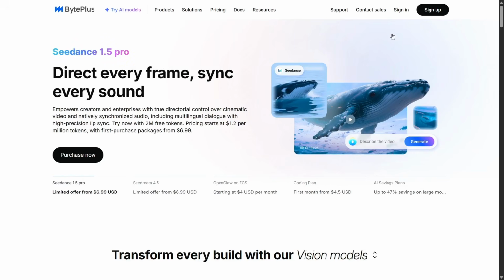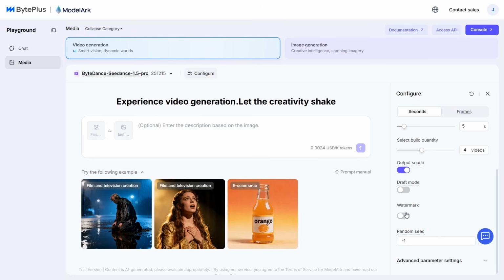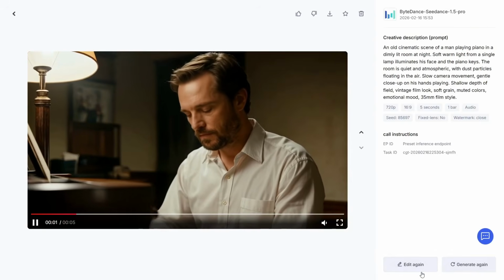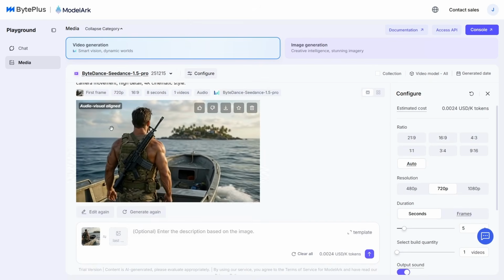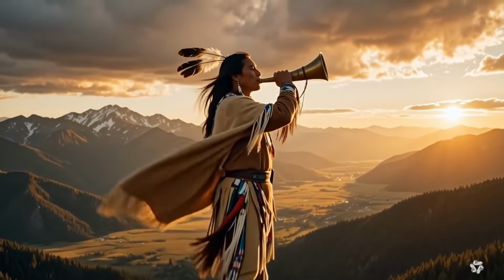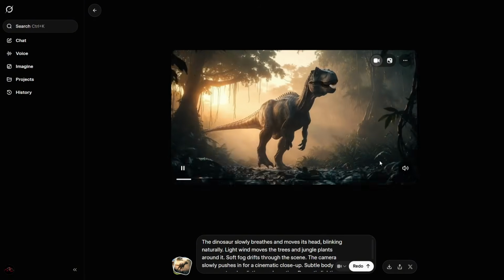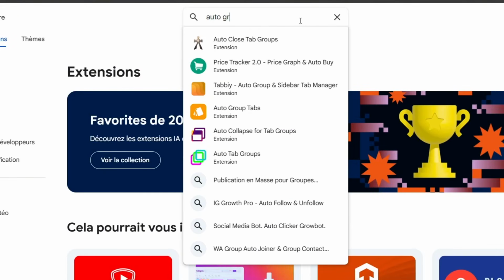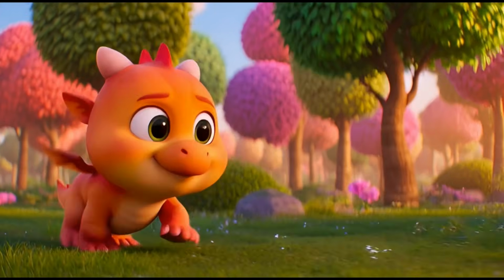STOP Paying! Best 3 FREE & Unlimited AI Video Generators with Sound (No Watermark)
Looking for the best FREE AI video generators with sound and no watermark? In this video, I’m showing you 3 unlimited AI video tools that let you create high-quality videos completely free — no hidden fees, no watermarks, and built-in audio support.

00:00 Intro
00:31 Byteplus
03:21 Wan 2.6
04:22 Grok AI + trick
07:30 Resume

ai video generator no watermark
free unlimited ai video tools
ai video generator with sound